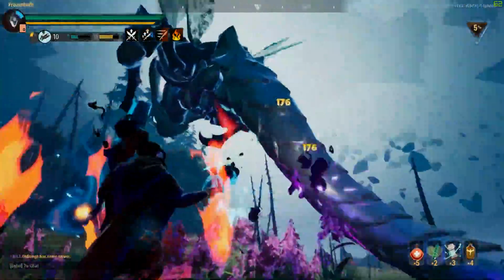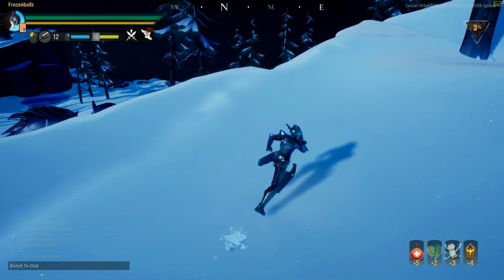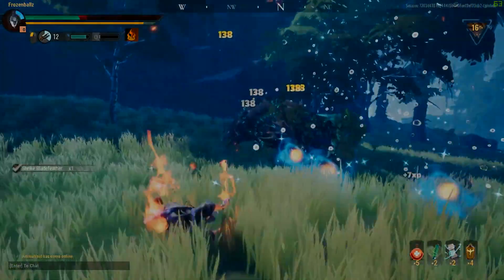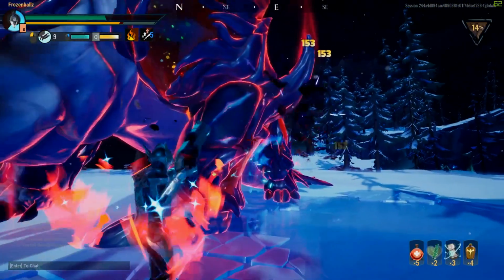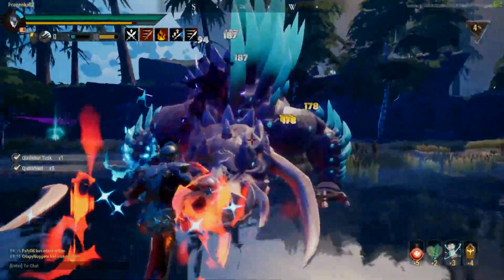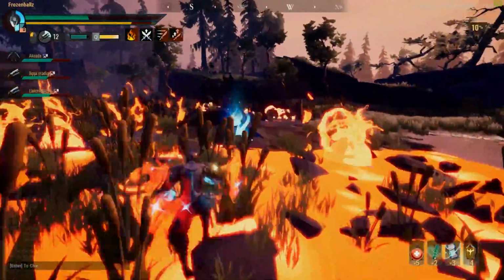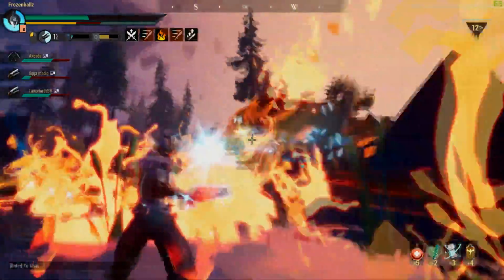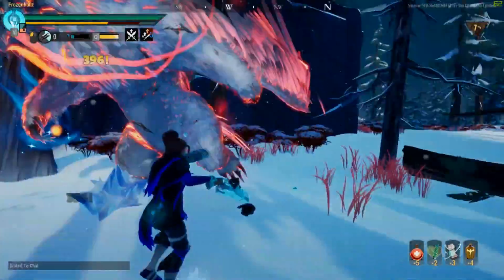Dauntless: Full Bore Badass - Ostian Repeaters Everything You Need To Know (Beginners & Advanced)